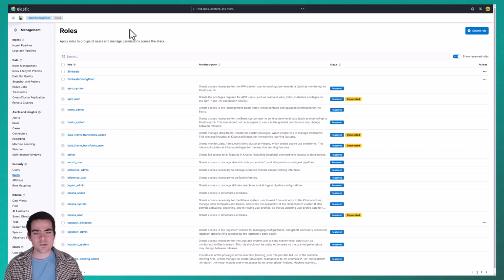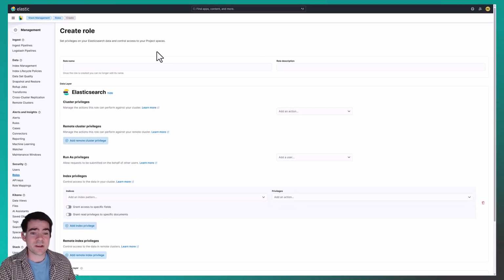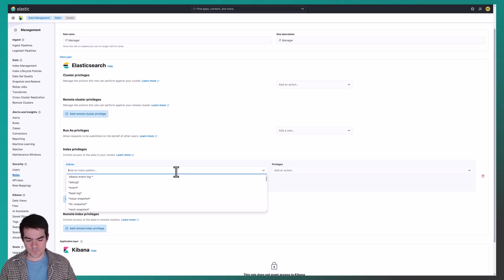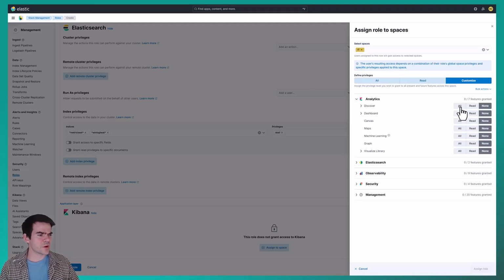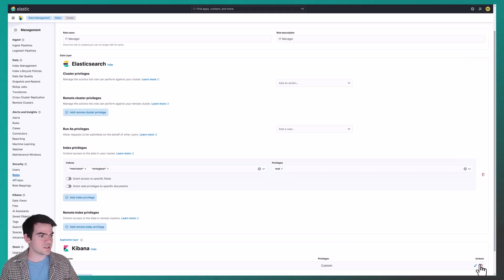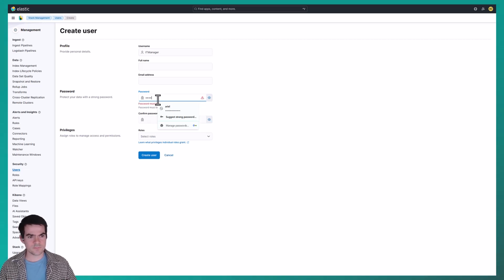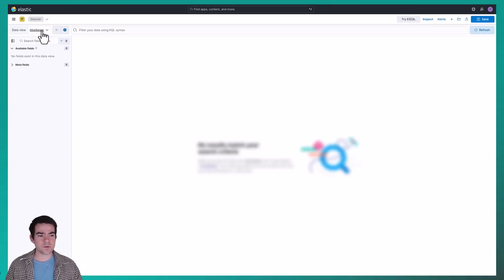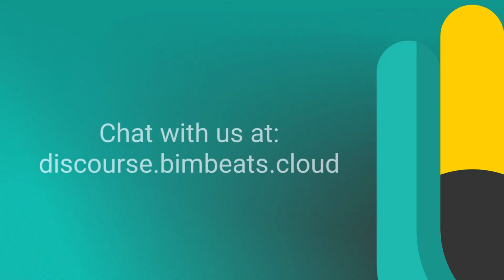Tailor Access in Kibana with Custom Roles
In this quick tutorial, I’ll show you how to create a custom role in Kibana that you can assign to users in your organization.

Custom roles let you control who sees what by giving specific permissions to different user personas like IT, BIM Managers, HR, you name it.

We’ll walk through creating a role from scratch and tweaking the settings to match how users will engage with your data.

This is a surface-level intro, but it’s a great place to start if you're looking to organize access across your team or department.